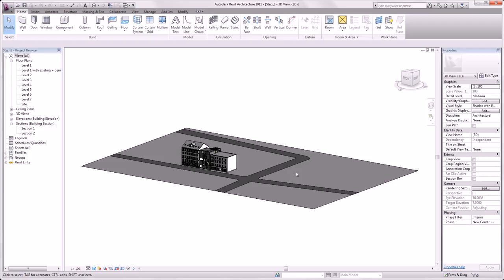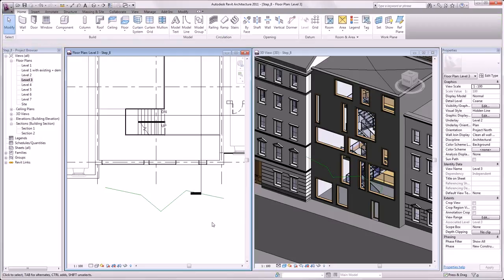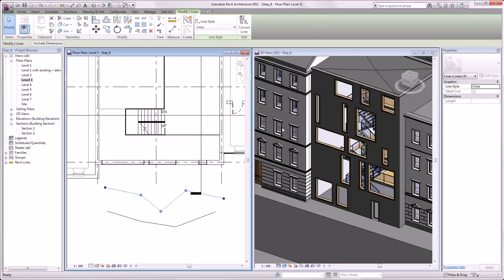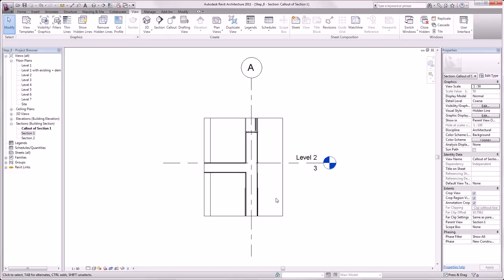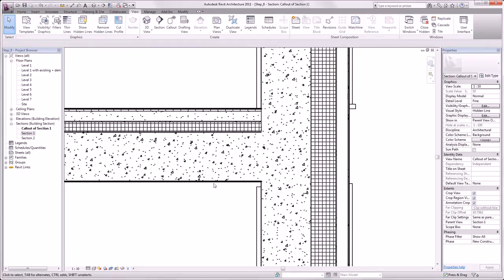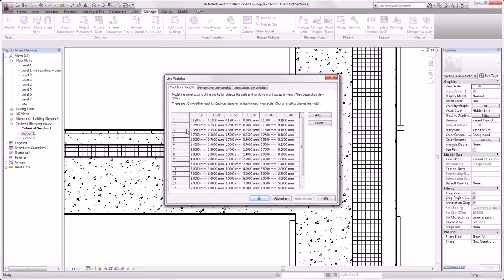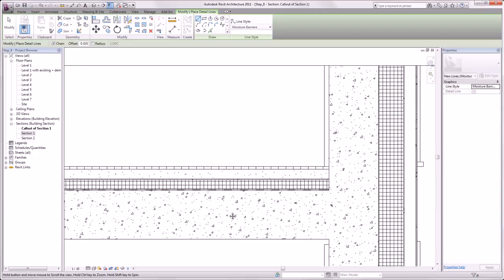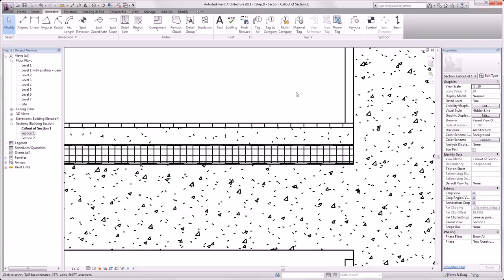Hướng dẫn Revit Nâng cao 08